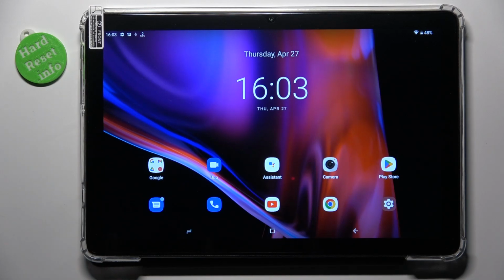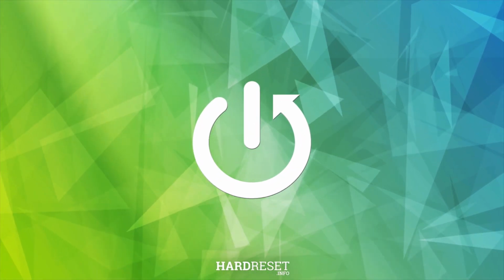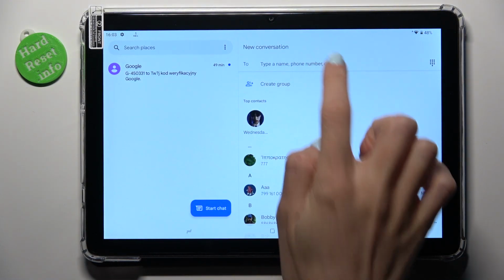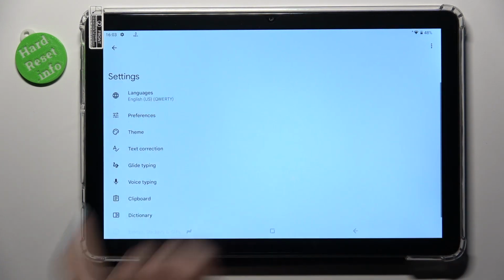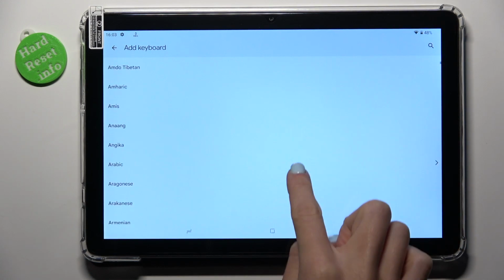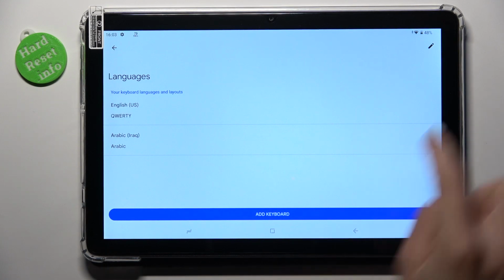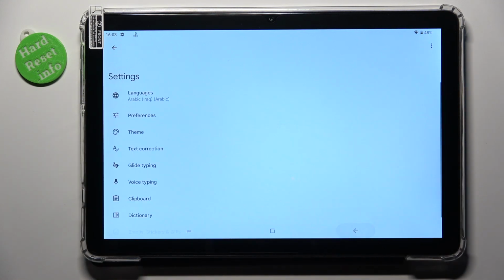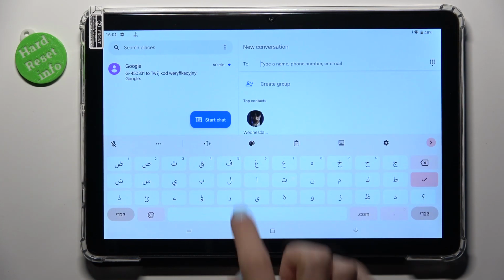How to Manage Keyboard Language in Doogee T10 - Change Current Keyboard Language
Would you like to discover a step by step way to change the current keyboard language to a new one on your Doogee T10 tablet? Watch carefully the above instruction video and make sure that you will be able to change keyboard language any time you want to on Doogee T10. If you wish to get into the keyboard settings in order to choose language which suits you the most, then you are in a perfect place.

How to change keyboard language in DOOGEE T10? How to set up keyboard language in DOOGEE T10? How to switch keyboard language in DOOGEE T10? How to manage keyboard settings in DOOGEE T10?